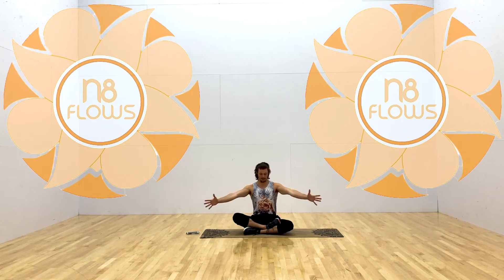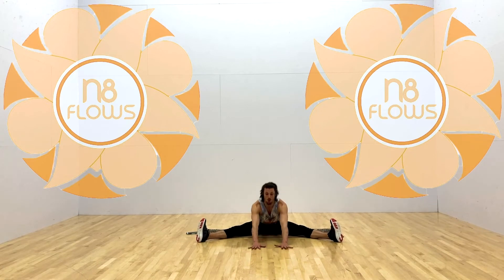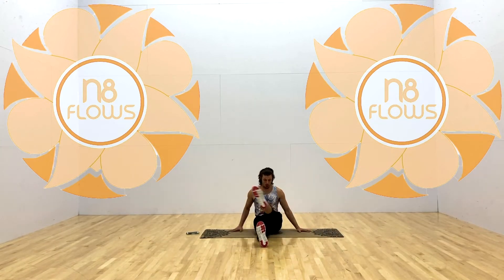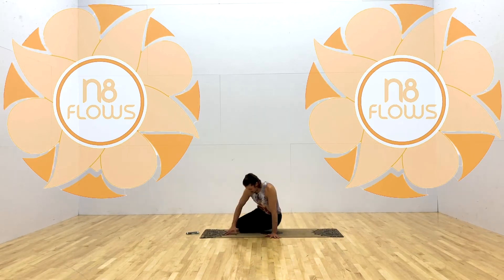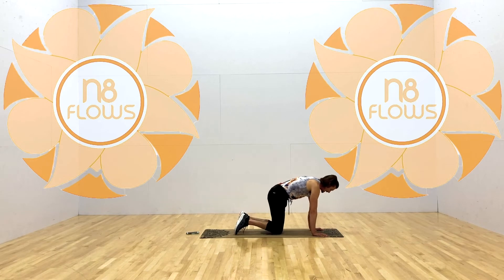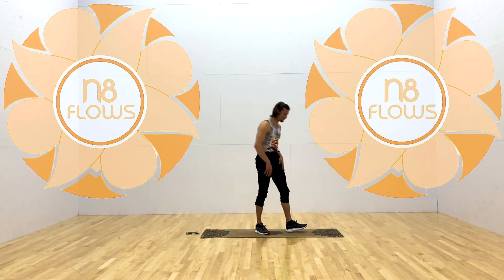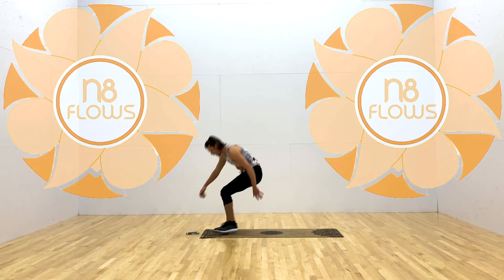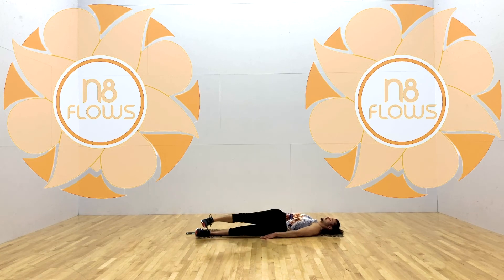WARM UP for PANCAKE SPLITS/DRAGON SQUAT (Hip ADDuction)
Watch this video before each 'Hip ADDuction Level' flow to contract and stretch your muscle fibers before jump in. Make sure to adjust the video quality and don't forget, you're awesome.